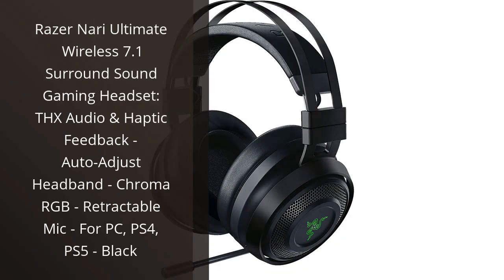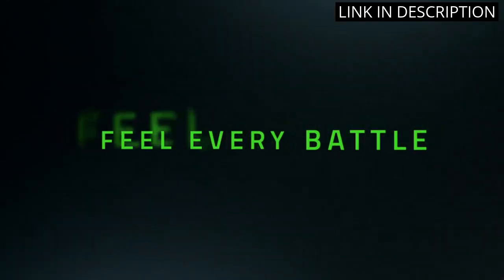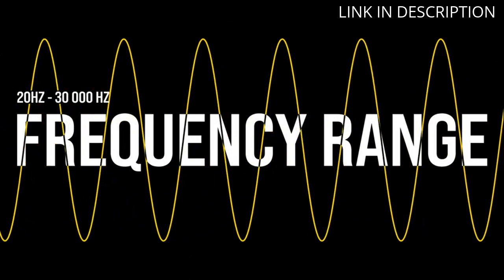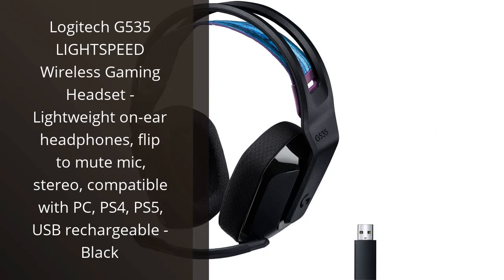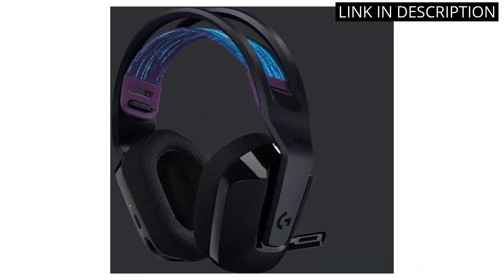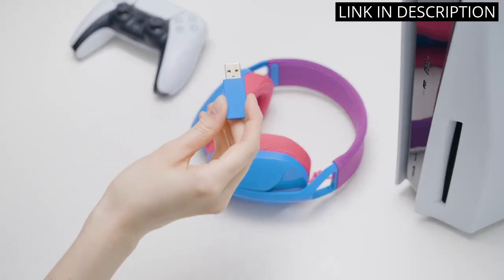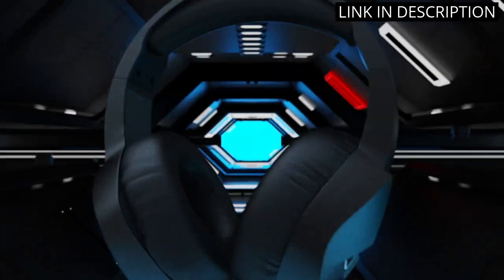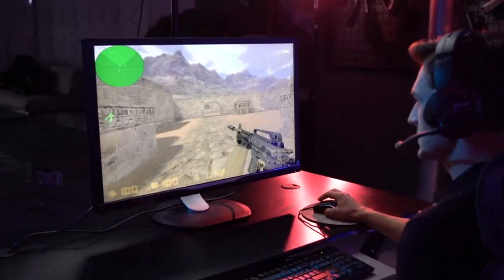【Wireless gaming headset for pc】Top 5 Best Wireless Gaming Headsets for PC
✋  Here are top 5 best wireless gaming headsets for pc available on the market.

🔽🔽🔽 PURCHASE LINKS WIRELESS GAMING HEADSET FOR PC 🔽🔽🔽

1) Razer Nari Ultimate Wireless 7.1 Surround Sound Gaming Headset: THX Audio & Haptic Feedback - Auto-Adjust Headband - Chroma RGB - Retractable Mic - For PC, PS4, PS5 - Black

2) Corsair VOID RGB Elite Wireless Premium Gaming Headset with 7.1 Surround Sound - Discord Certified - Works with PC, PS5 and PS4 - White (CA-9011202-NA)

3) Logitech G535 LIGHTSPEED Wireless Gaming Headset - Lightweight on-ear headphones, flip to mute mic, stereo, compatible with PC, PS4, PS5, USB rechargeable - Black

4) Logitech G435 LIGHTSPEED and Bluetooth Wireless Gaming Headset - Lightweight over-ear headphones, built-in mics, 18h battery, compatible with Dolby Atmos, PC, PS4, PS5, Nintendo Switch, Mobile - Black

5) BINNUNE Wireless Gaming Headset with Microphone for PC PS4 PS5 Playstation 4 5, 2.4G Wireless Bluetooth USB Gamer Headphones with Mic for Laptop Computer

00:00 - Intro
00:05 - 1) Razer Nari Ultimate Wireless 7.1 Surround Sound Gaming...
00:46 - 2) Corsair VOID RGB Elite Wireless Premium Gaming Headset...
01:30 - 3) Logitech G535 LIGHTSPEED Wireless Gaming Headset -...
02:11 - 4) Logitech G435 LIGHTSPEED and Bluetooth Wireless Gaming...
02:50 - 5) BINNUNE Wireless Gaming Headset with Microphone for PC...
03:34 - Outro